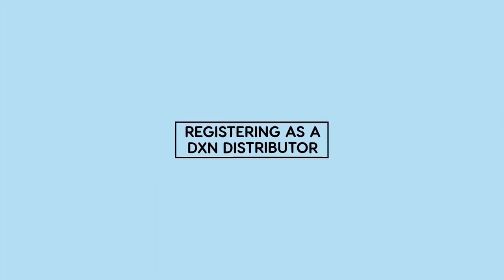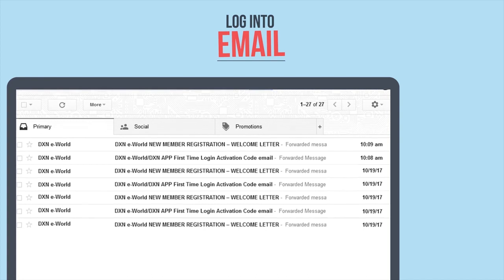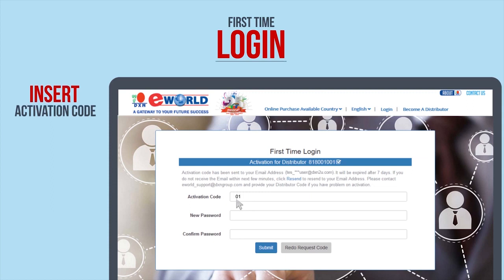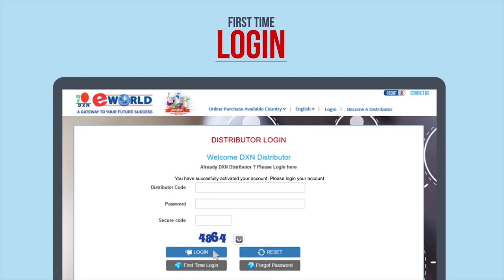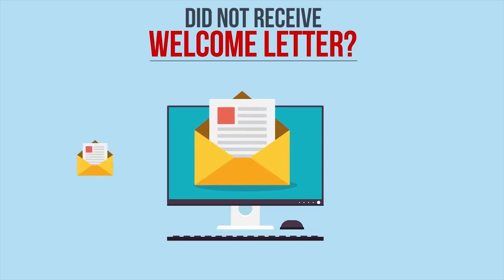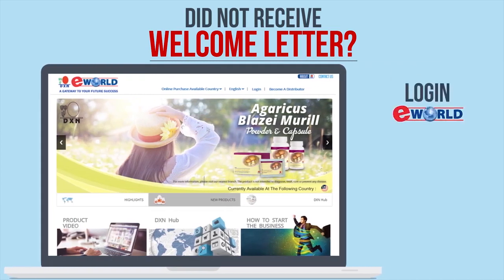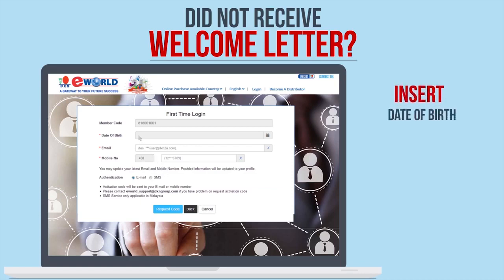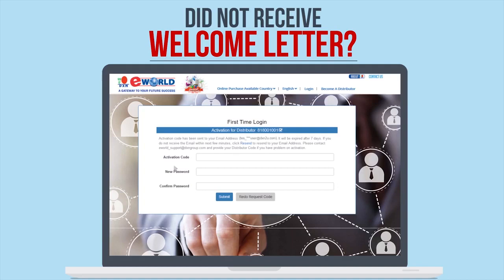DXN eWorld First Time Login Support Video